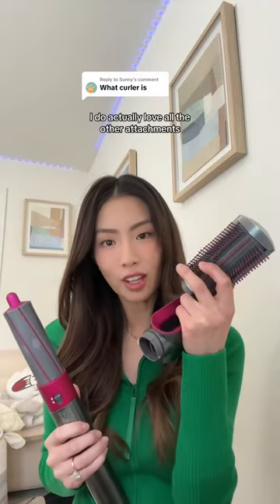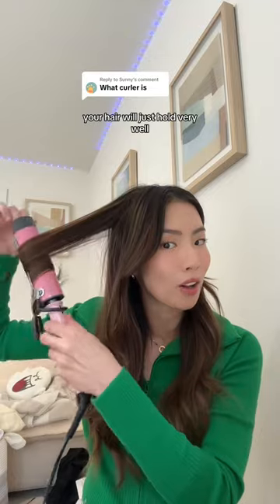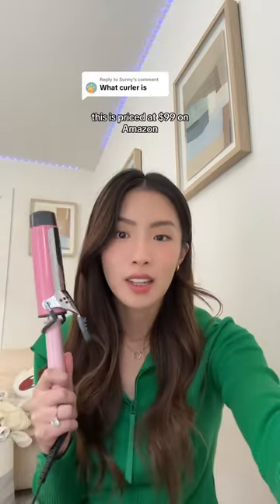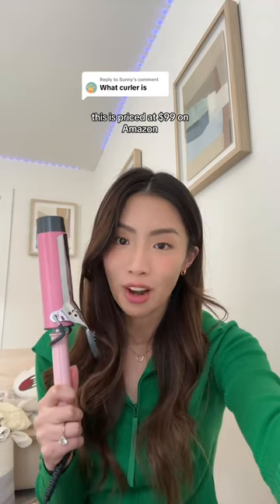The curling iron you SHOULD get 👀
Link to curling Iron